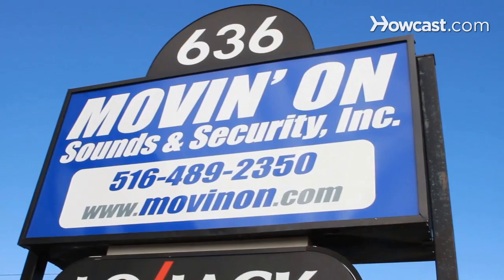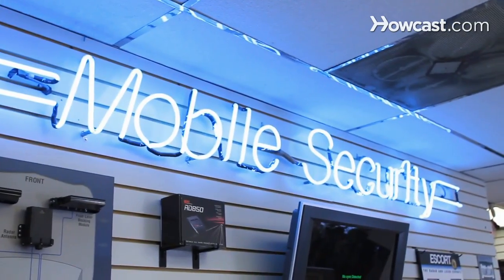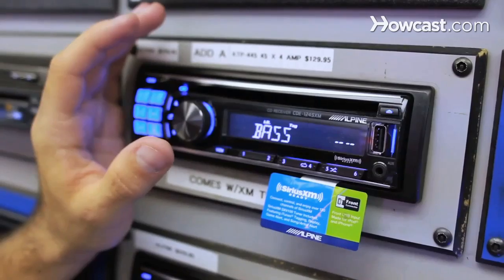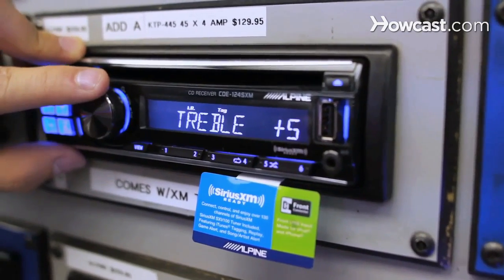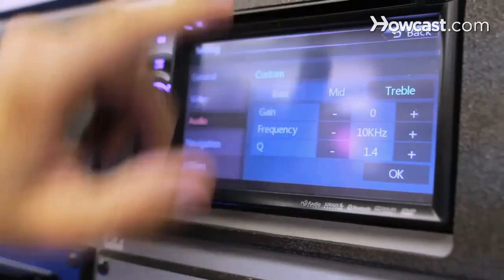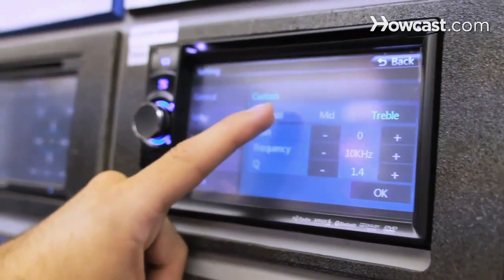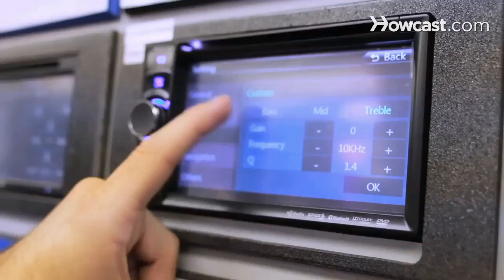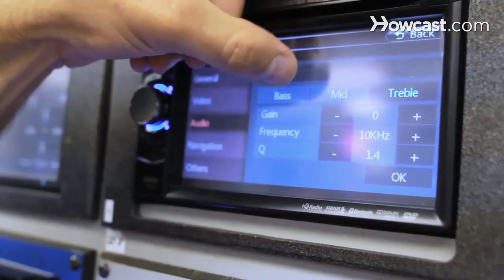What Does an Equalizer Do? | Car Audio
Learn what an equalizer does for your car audio in this Howcast car stereo video with expert Movin' On.

An equalizer can help improve your sound by compensating for the inconsistencies in a car. You have wind. You have road noise. And then you have the interior of the car. Grills over the speakers. Improper locations of speakers. You have to deal with these whether you like them or not. For instance, if a speaker is mounted down in the door with a grill covering it, it's gonna drown out some of the treble and mix. By boosting up the treble a little bit, you'll bring your sound stage up and it'll make it sound a little better. You can compensate for the location of the speaker. Most car stereos come with a two band equalizer at the very least. The two bands are bass and treble. If you get an after market car stereo,  chances are it's gonna come with at least three bands; bass, mid, and treble. As you go to higher end stereos, you're gonna have five band equalizers, ten band equalizers, twelve and more. The higher end the car stereo, usually, the more complex of an equalizer it will have. By using these equalizers, you can compensate for all sorts of challenges in your listening environment. Some equalizers are built into complex sound processors. Sound processors will actually monitor the sound in your car with a microphone, and make the adjustments in your car automatically to compensate for your vehicle's interior.  If you start at the left side of the equalizer, you have low frequencies. The right side of the equalizer is high frequencies. By adjusting a specific equalizer band, you're adjusting the prevalence of that frequency. The more you turn up the ones at the bottom, the more bass you're gonna have. The more you adjust the ones at the top, the more treble you're gonna have. Adding an equalizer to your car is not really as easy as it sounds. Usually it's gonna involve replacing your car stereo. If you have an after market car stereo, chances are your gonna have an equalizer built in. But a digital equalizer can be added with the addition of a sound processor. If you have a factory car stereo, you really can't add much of an equalizer at all unless you start adding amplifiers and things like that.